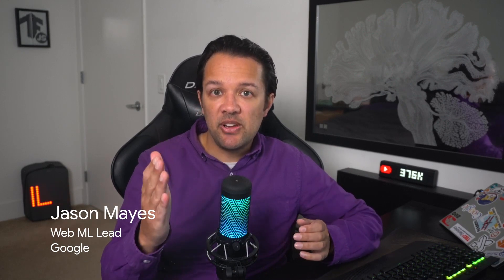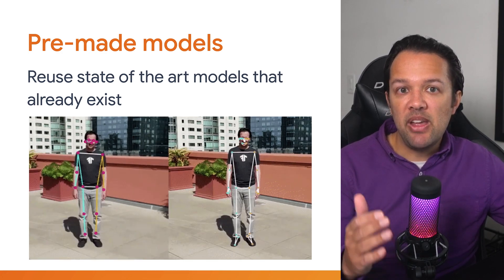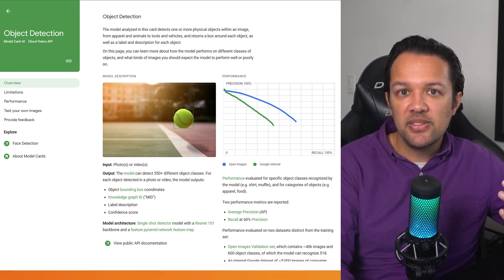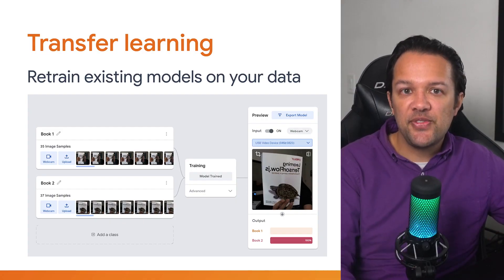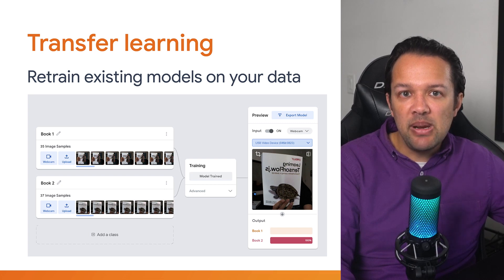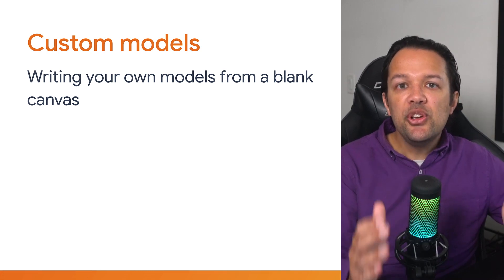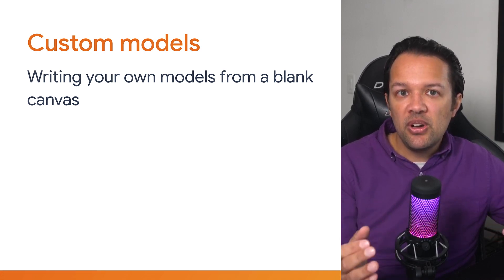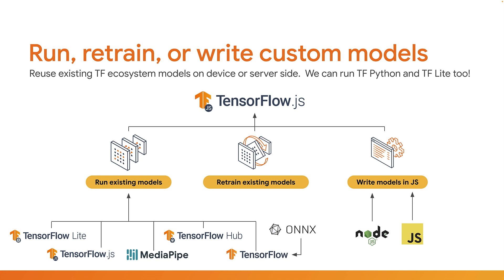2.5: 3 ways to use Machine Learning on the web with TensorFlow.js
Learn the 3 key ways to work with the TensorFlow.js library to reuse existing models or create custom machine learning models from a blank canvas. Here you will learn about pre-made models, transfer learning, and custom model building from a blank canvas.